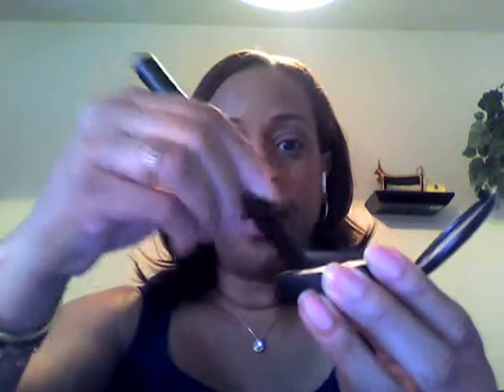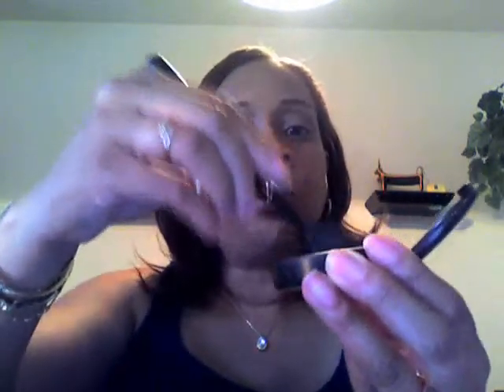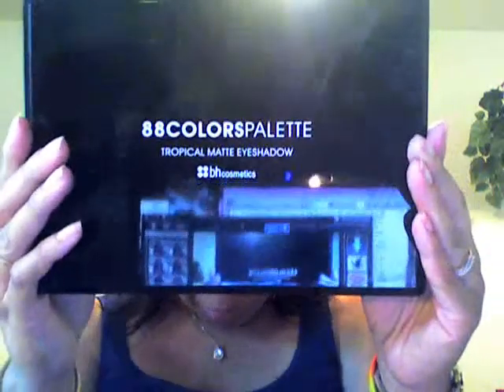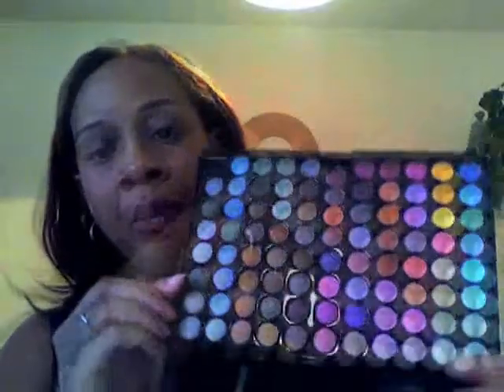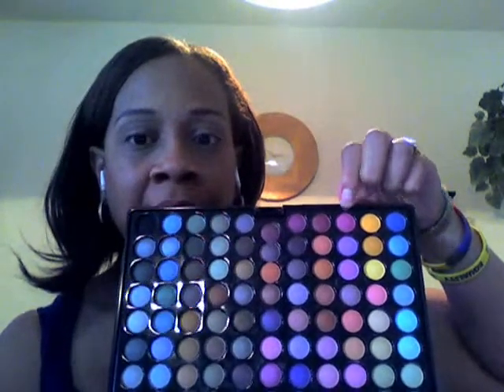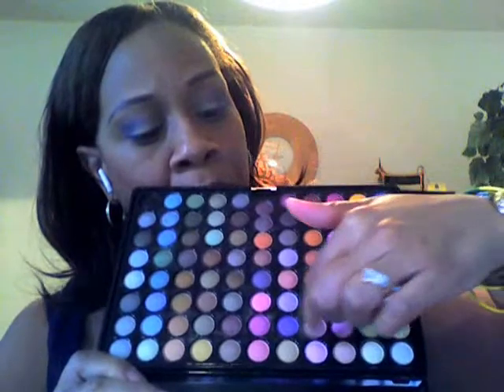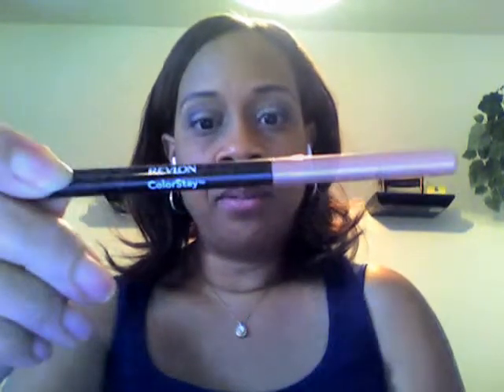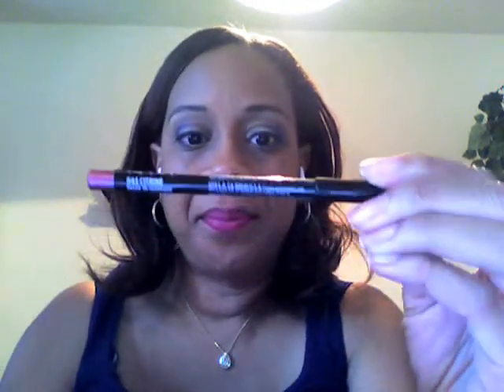88 Tropical Matte Palette - Saturday Look.wmv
BH Cosmetics 88 Tropical Matte Palette; ELF Eyeshadow Primer; MAC Blush in Garb; ELF Blush Brush; Revlon Colorstay Lipliner in Natrual; Palladio Lipliner in Aubergine (LL292); NYX Lipliner in Sand Pink (856); NYP Lipliner in Citrine (843); MAC Lipstick in Semi Annual (Lustre); MAC Lipglass in Tad Saucy; Studio Techniques Brush